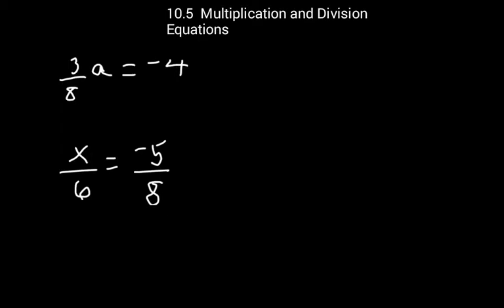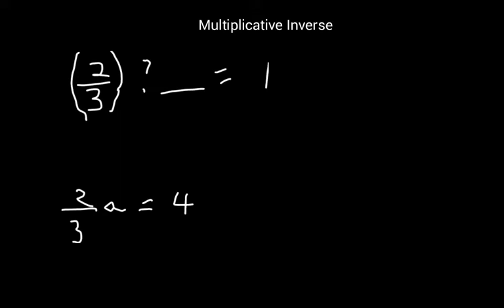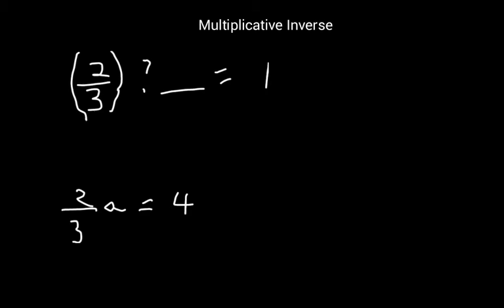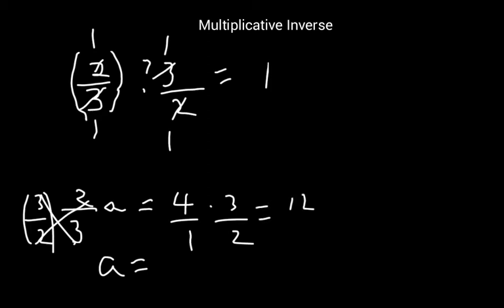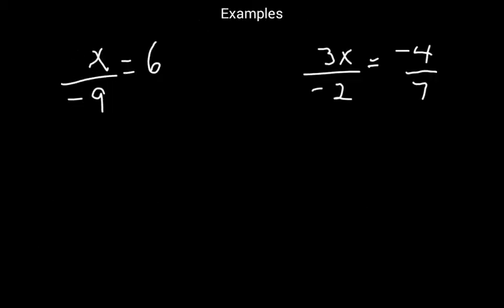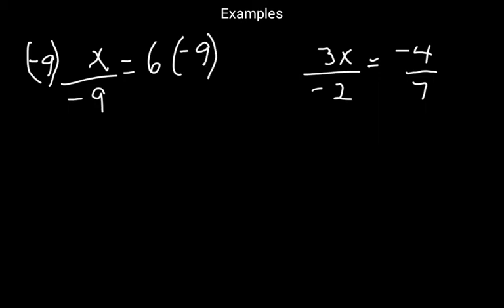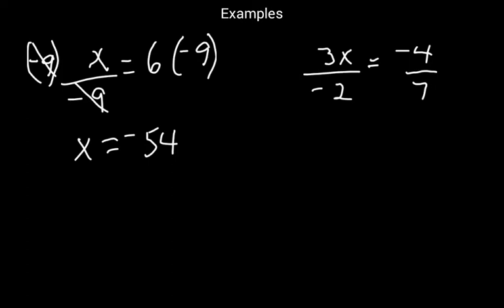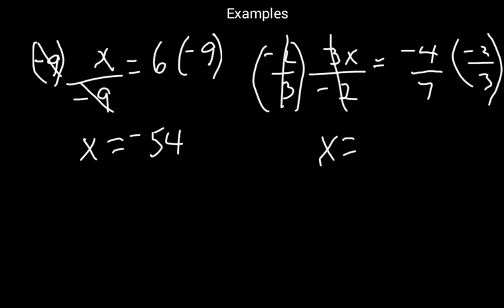Seventh Math 10.5 Multiplication and Division Equations